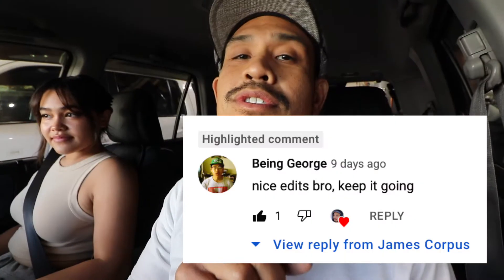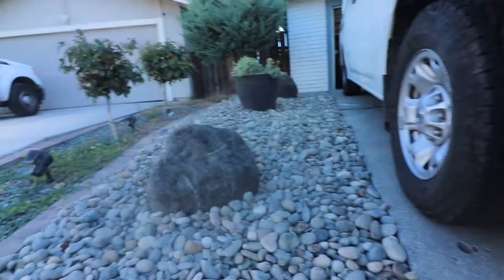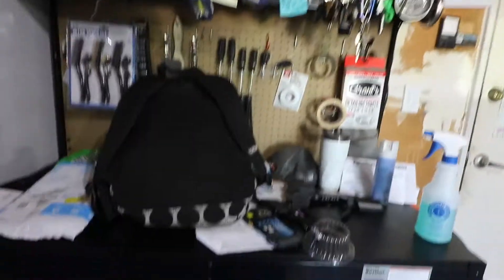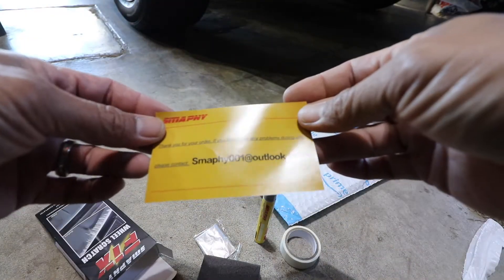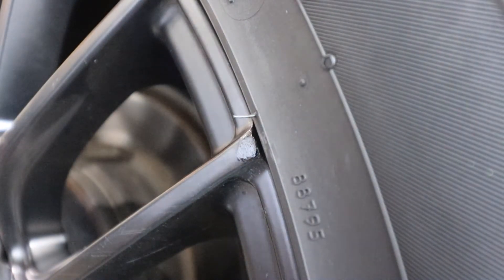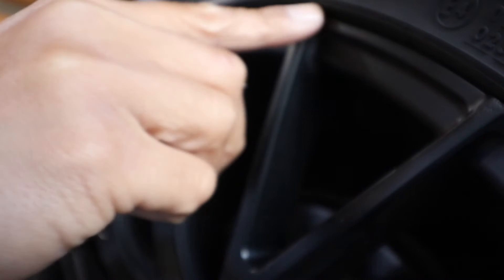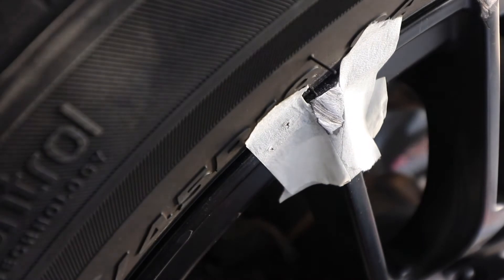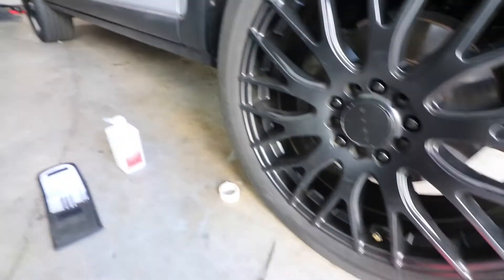Attack of the SPARK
Thanks @beinggeorge for the comment.

I laid rock over a bad landscape area on our front yard. We got "Lodi Grey"

"Hollandutch Nursery" in Lodi, CA.

Playing with my DJI SPARK and discovered I can track objects. But, I nearly crashed it again.